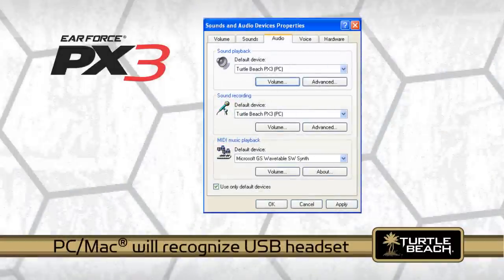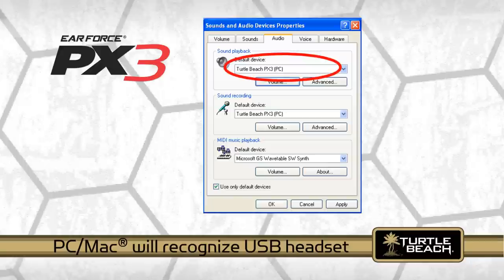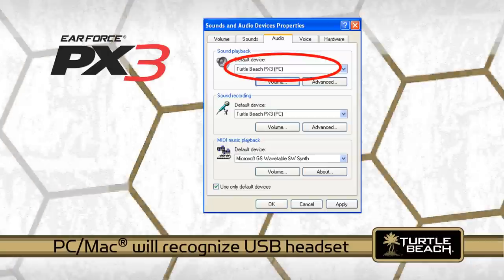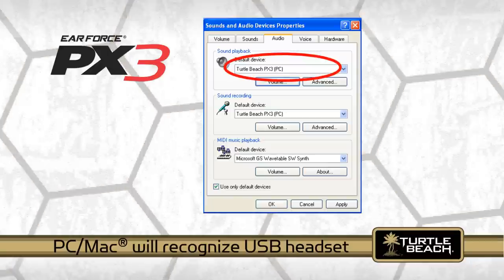Ear Force PX3, PC and Mac Set Up Video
The Ear Force PX3 headset lets you dominate your competition with digital signal processing, wireless game sound, crystal-clear communication and the convenience of a rechargeable battery. Featuring a lightweight, circumaural ear cup design with massive 50mm speakers, the PX3 delivers exceptional audio quality and maximum comfort.